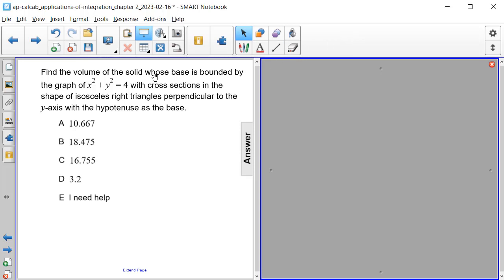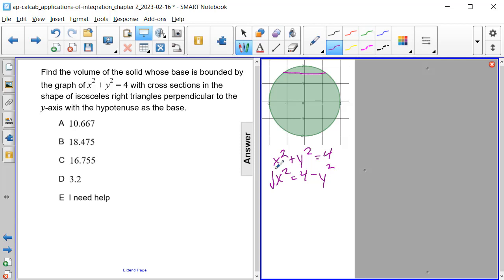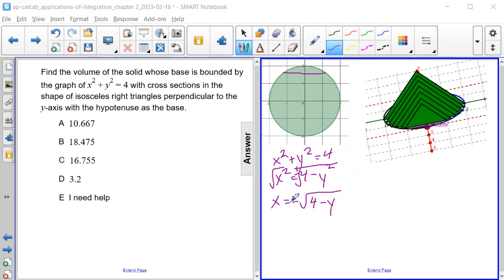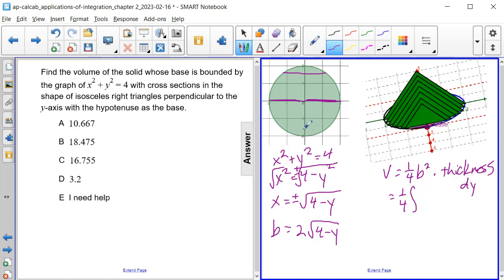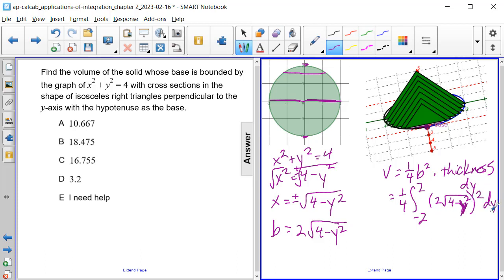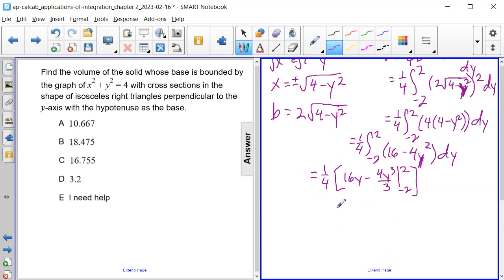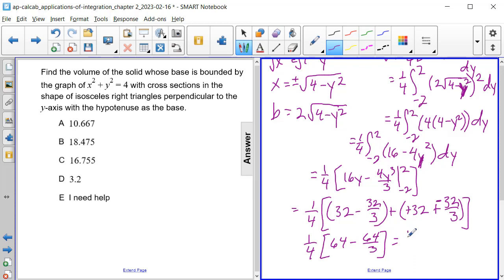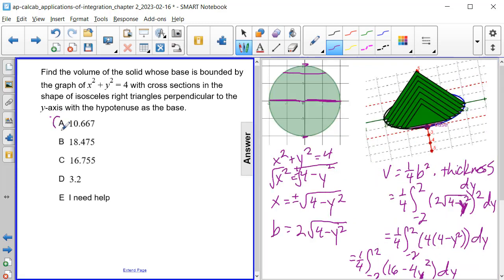AP Calc AB Volume by Known Cross Sections Q19